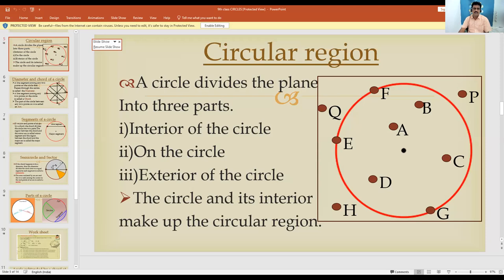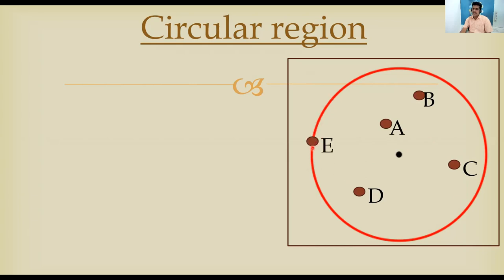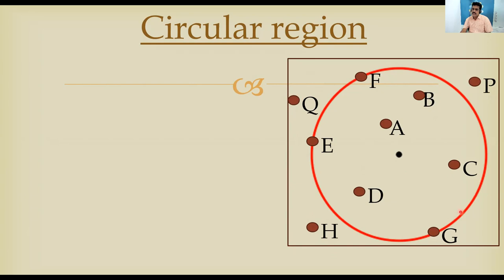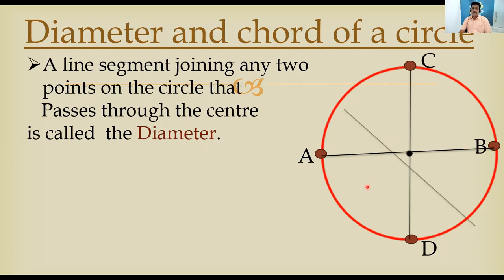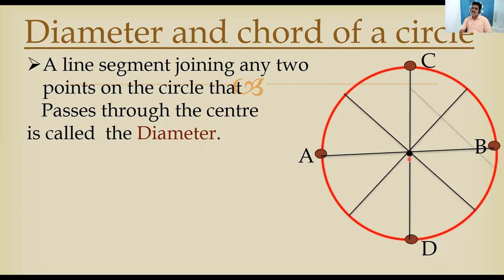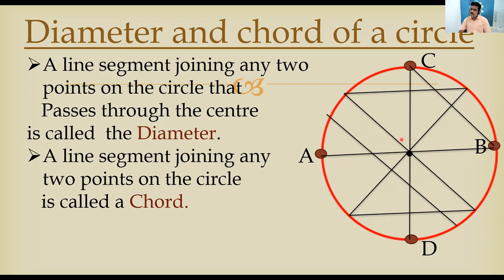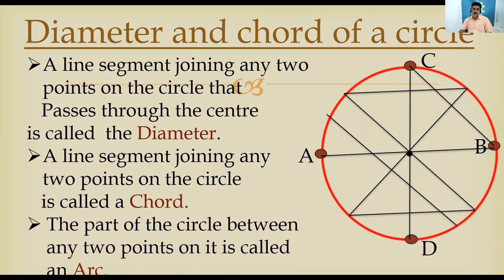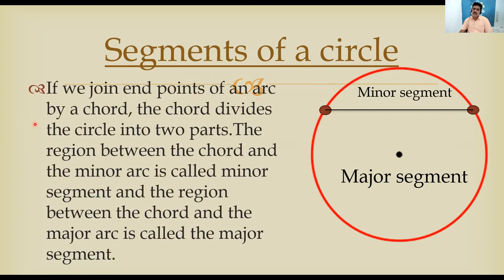IX- circular region and circle segment